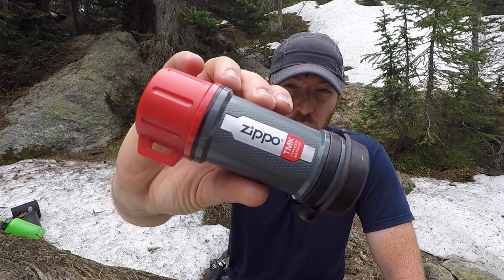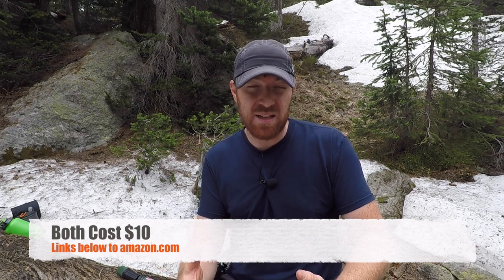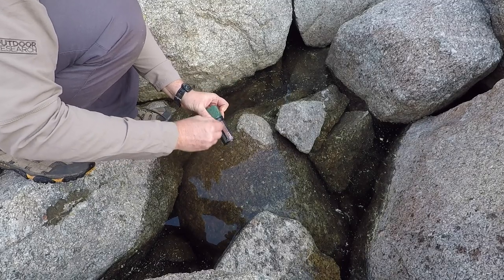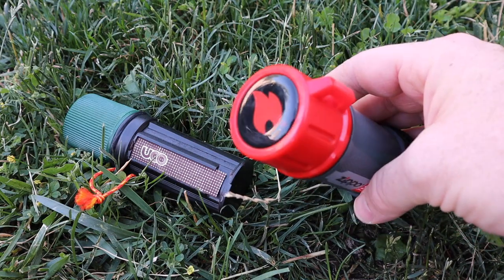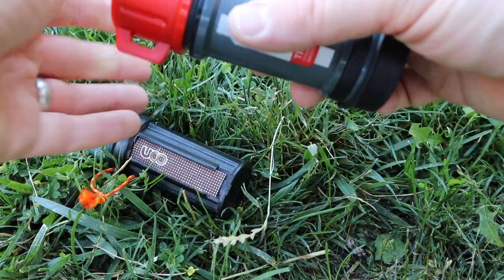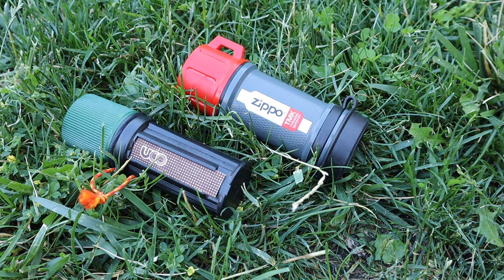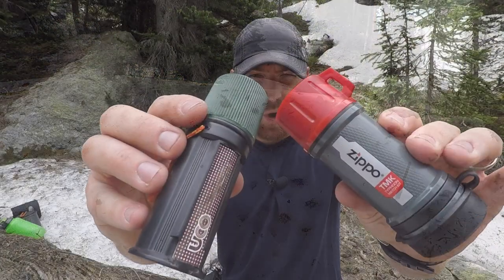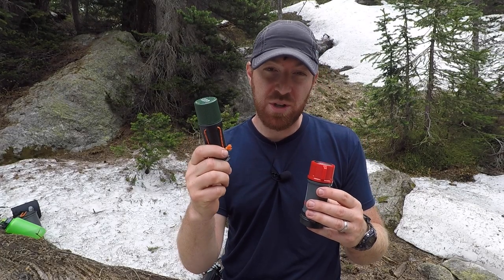Bet Your Matches Can't Do This! Zippo vs. UCO